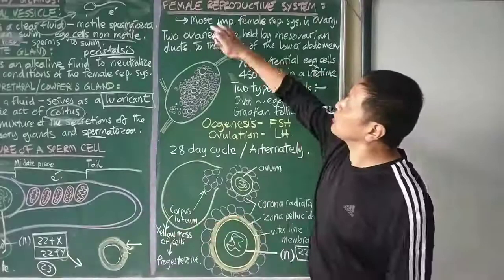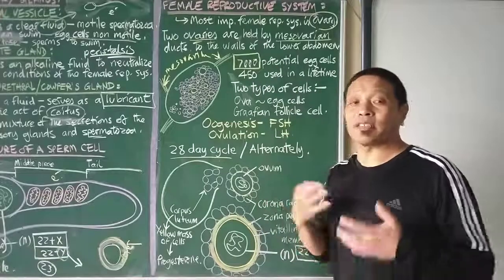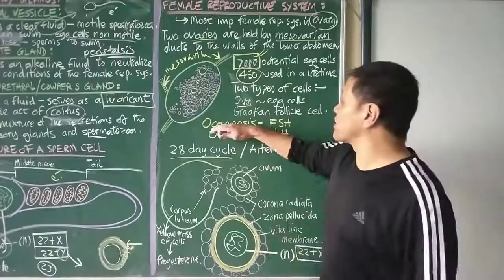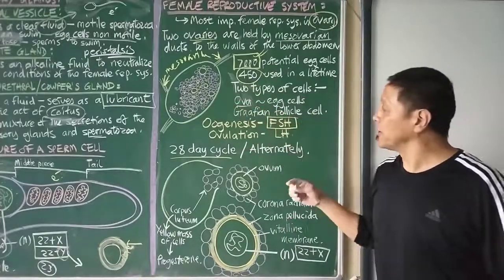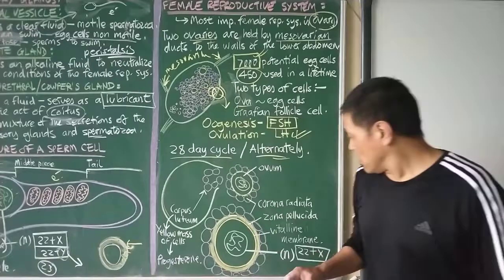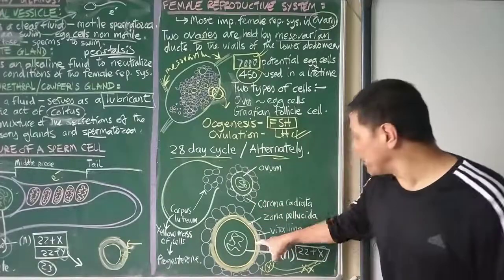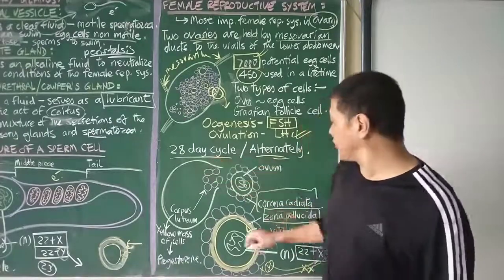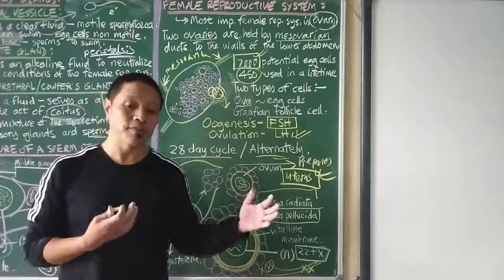St. Augustine's School, Kalimpong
12 Science Biology Reproduction in Humans Part 3